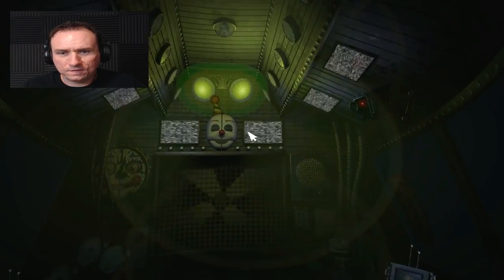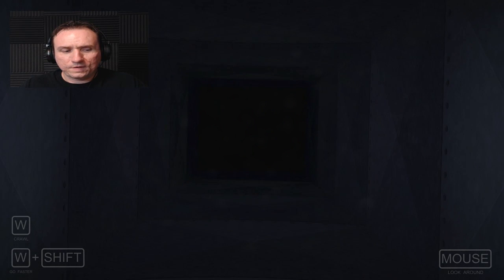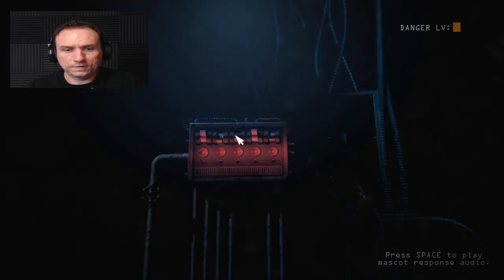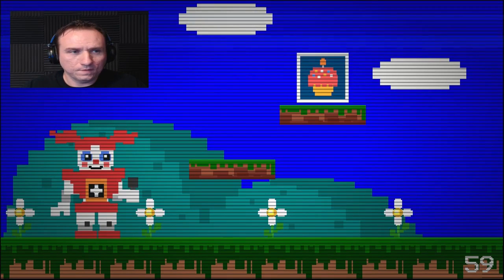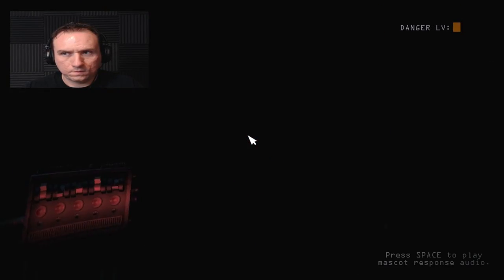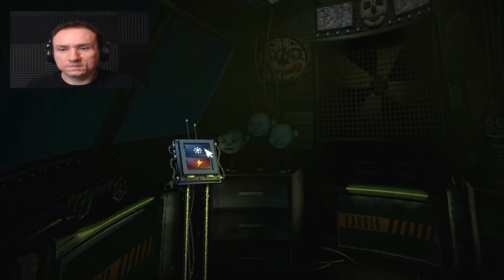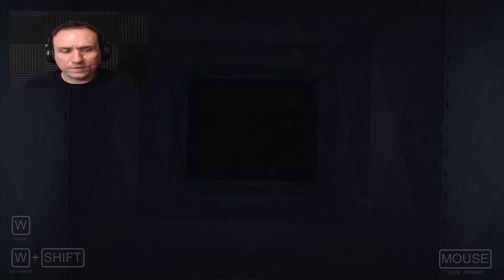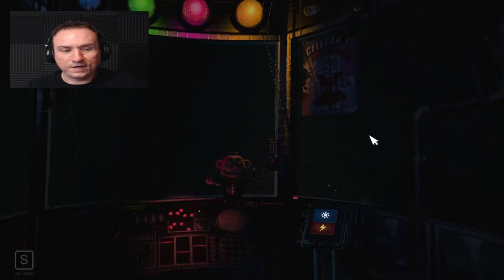Five Nights at Freddy's: Sister Location | I London, I see France, I see Ballora's. Oh My